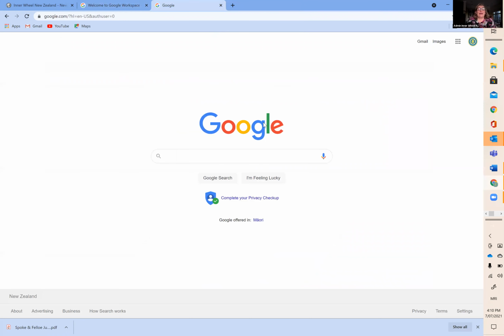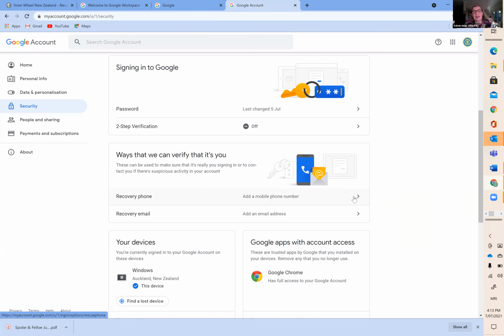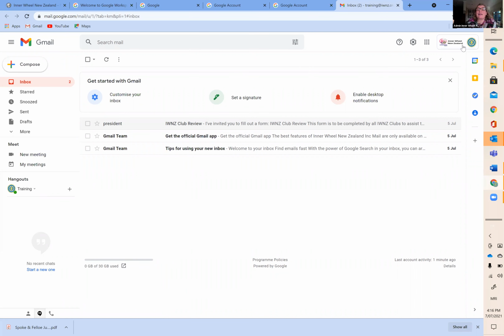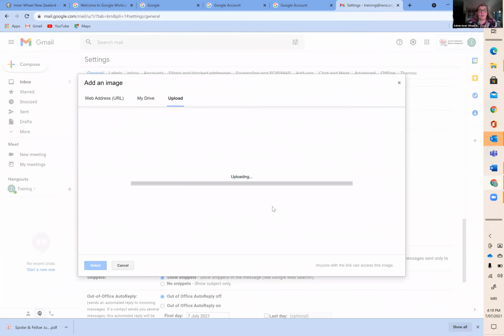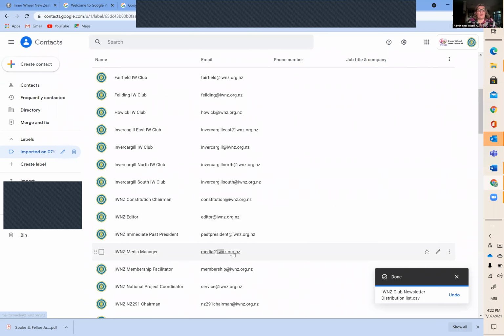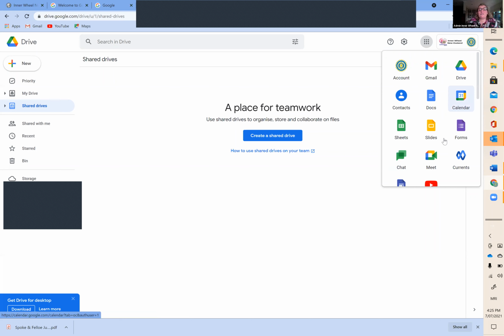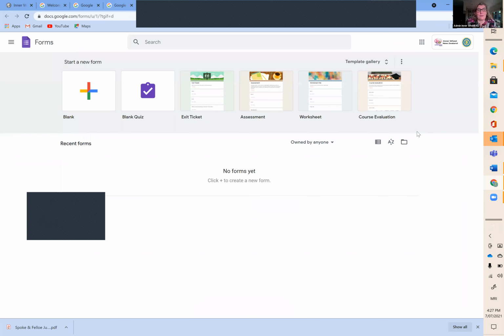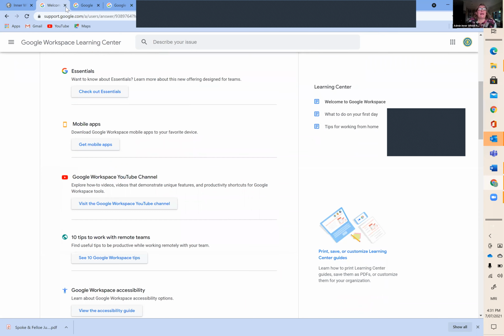IWNZ Digital Education 1: Introduction to Google Workspace Accounts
IWNZ President Michelle introduces you to the some tips and tools to help set up and use your iwnz.org.nz Google Workspace account.